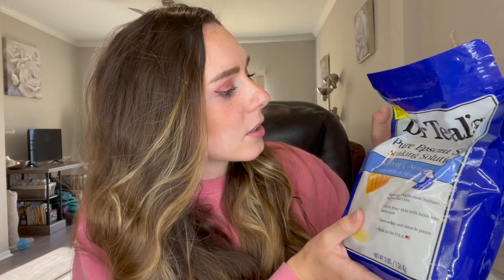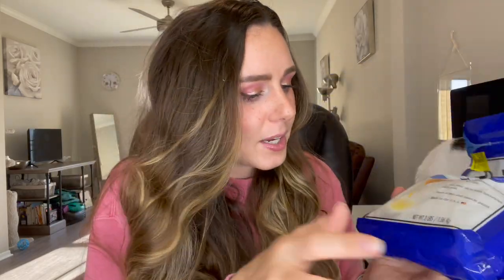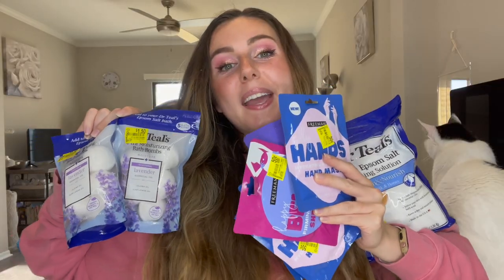WALMART CLEARANCE THIS WEEK! BEAUTY HAUL | SKINCARE STEALS